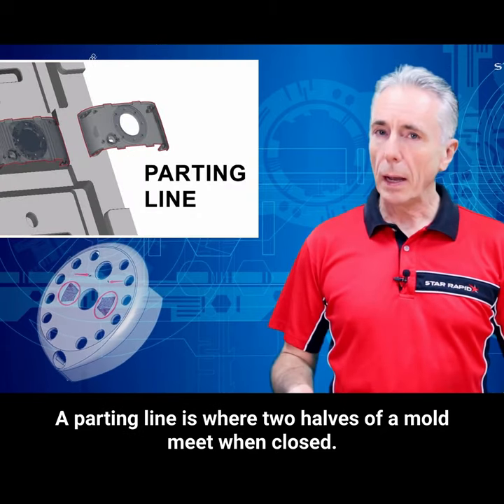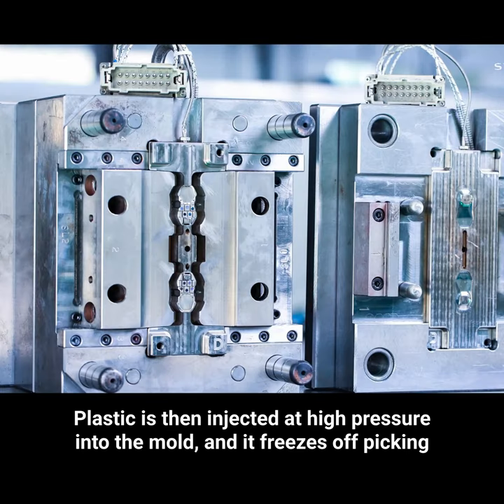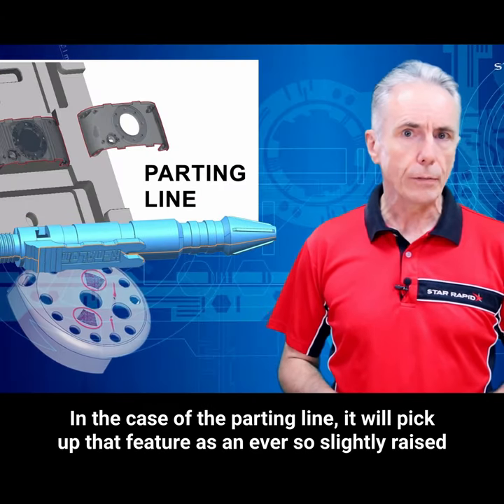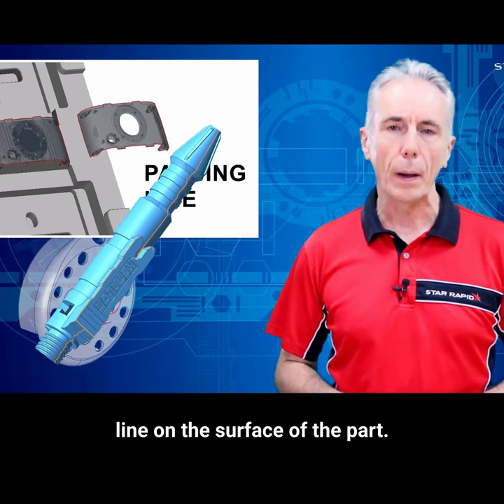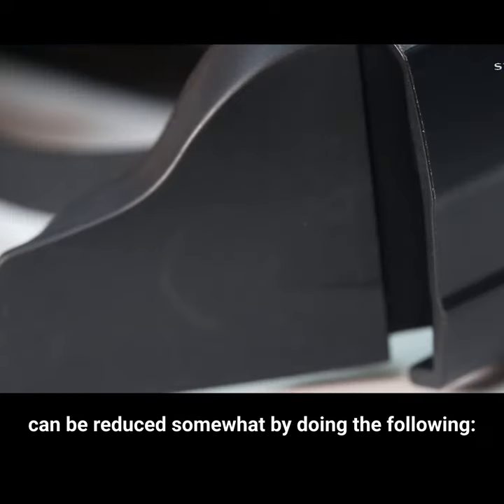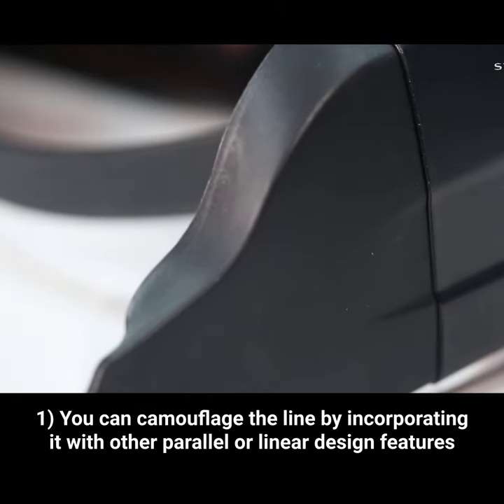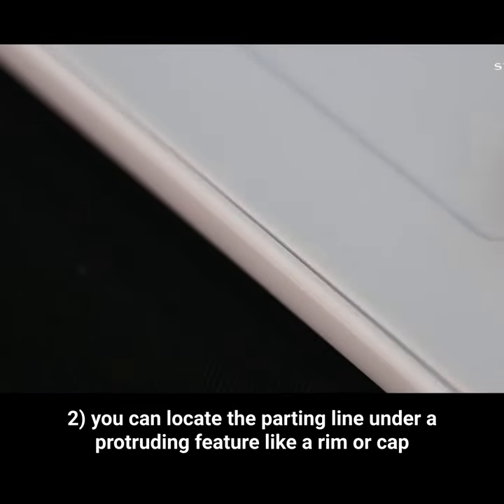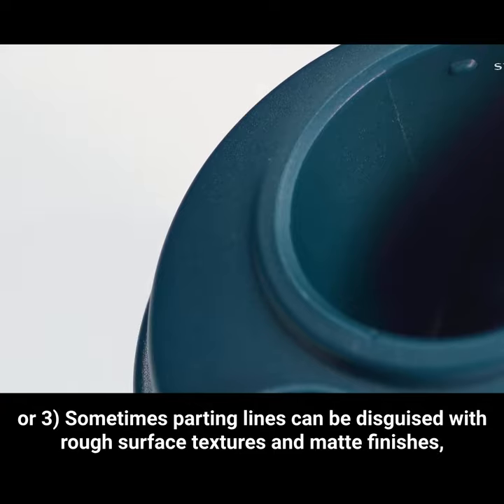You CANNOT PREVENT this INJECTION MOLDING defect but you can MANAGE it!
In this video, our CEO Gordon Styles explains Parting Line. A parting line is a borderline in which draft angles change direction or a dividing line that splits the core and cavity halves of a molded part. It can also be used as a starting point for the mold parting surface.

Star Rapid Certification:
ISO 9001:2015, 14001:2015 Certified, BS OHSAS 18001:2007 Certified